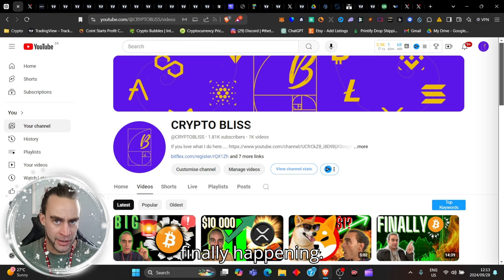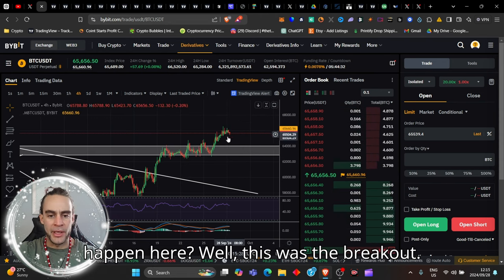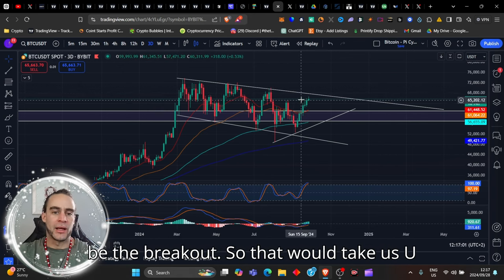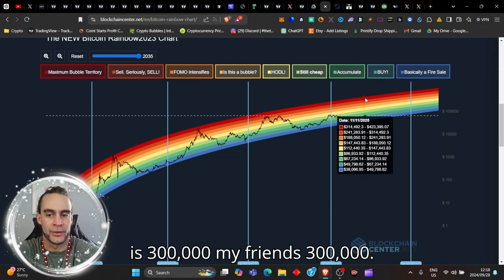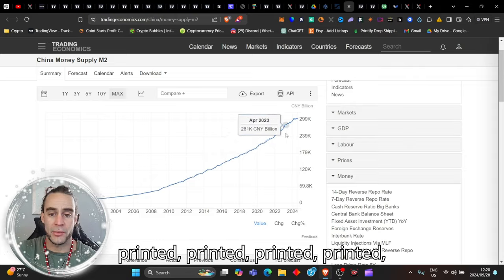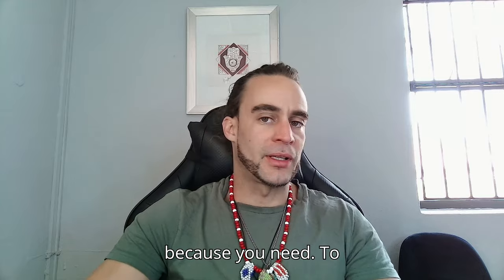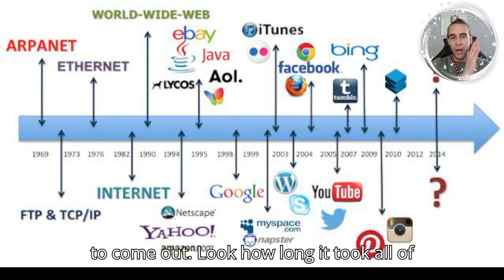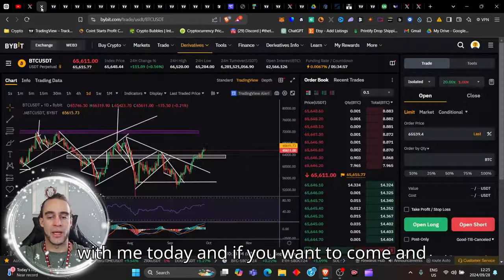Are Crypto Investors About to become OVERNIGHT MILLIONAIRES?!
Are Crypto Investors About to become OVERNIGHT MILLIONAIRES?! Now is one of your absolute last chances to fill up your Bitcoin and Crypto Bags, last stop at the station and ALL ABOARD.